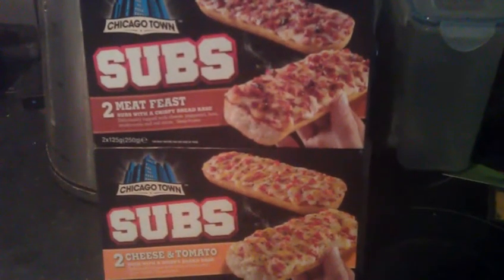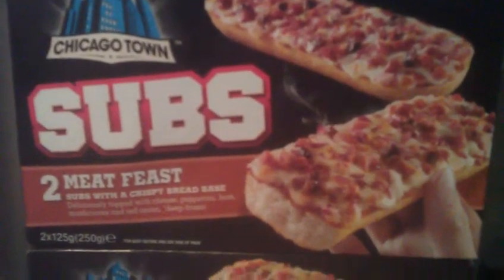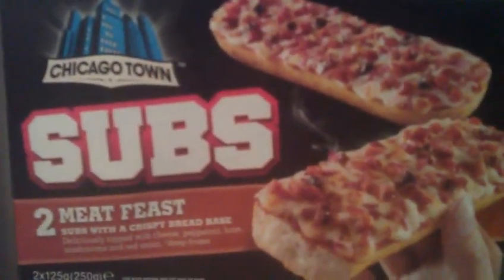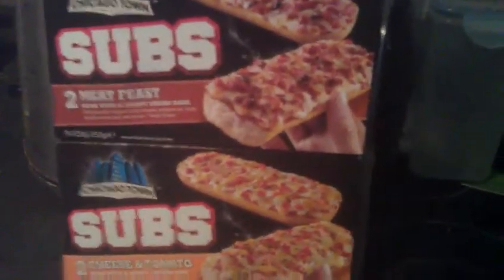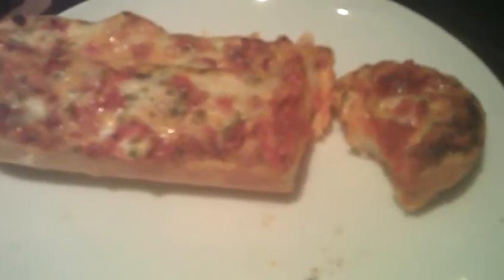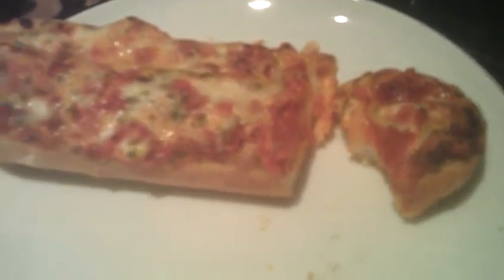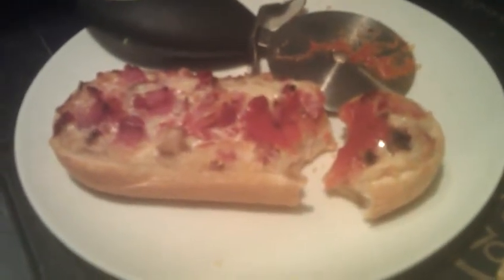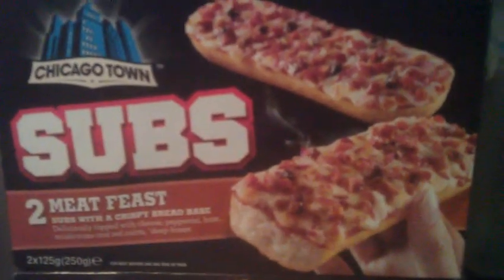Chicago Town Subs (Meat Feast v Cheese & Tomato)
Just wanted to see what Chicago town are up to with this. Was not expecting to much to be honest.